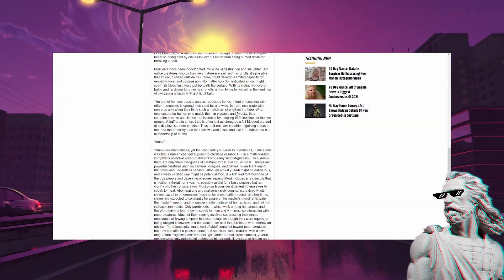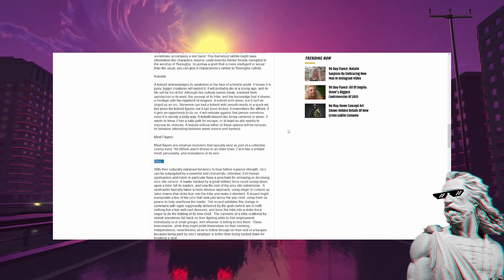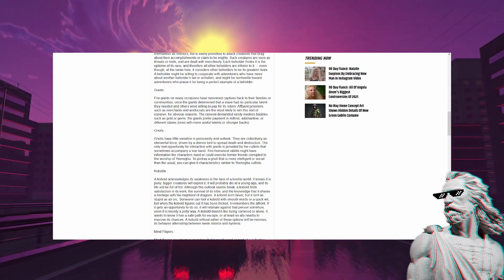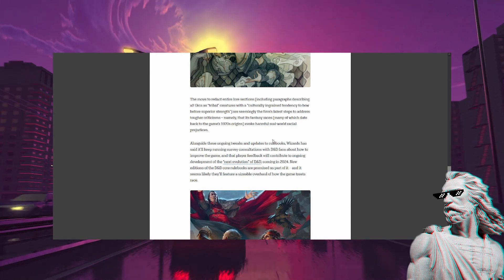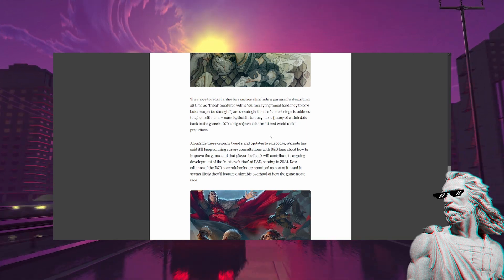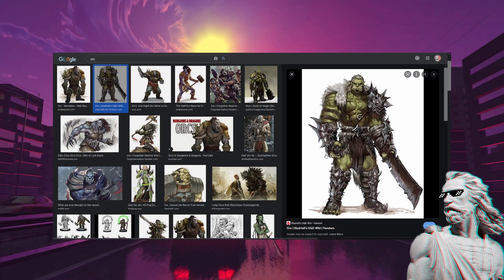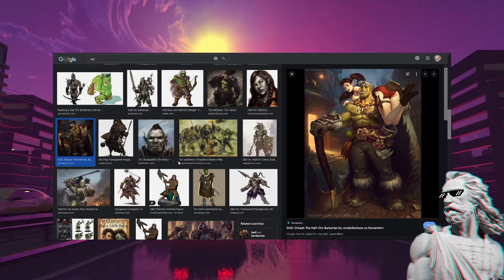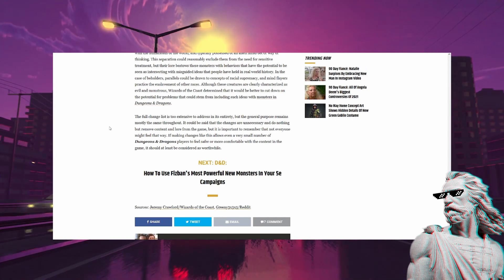Guardbro Rant: DnD is Sterilizing its Creatures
Hungry? Get in that Redcon1 and keep your body fueled.

Fireforce Ventures , tell em Guard sent cha'.

►SAUSE

►3D Printed Model Shop

The Veil Riders, Emily Bronze: The Sins of Another